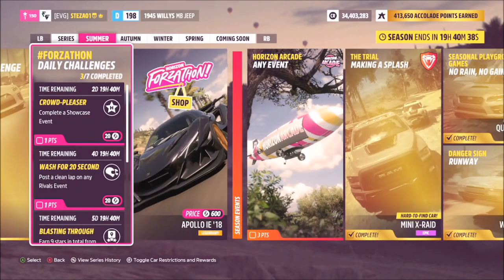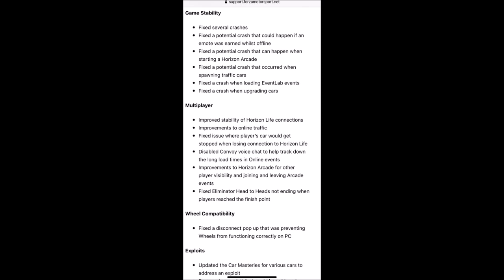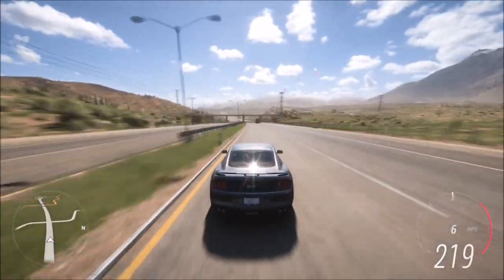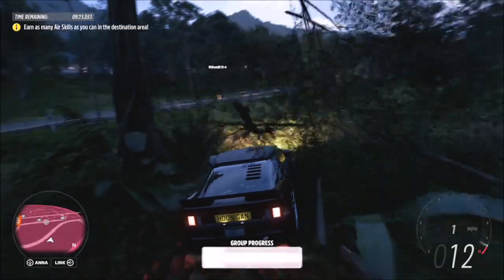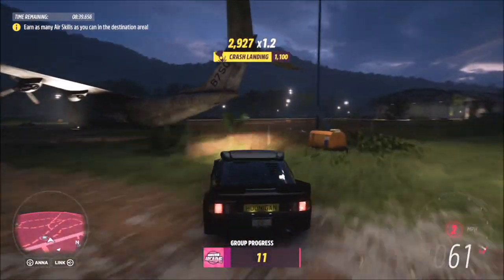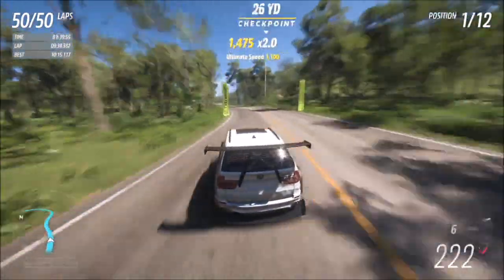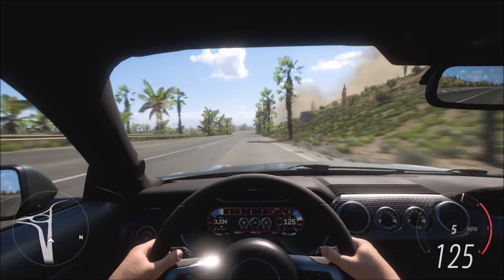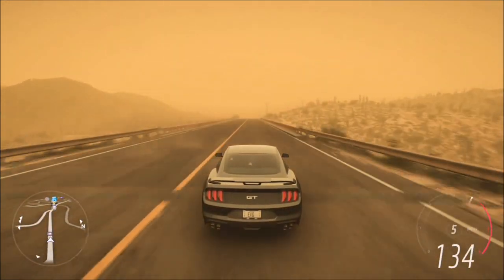Forza Horizon 5 - HOTFIX UPDATE 1 Explained - Overview - Glitches/Exploits Patched (Goliath AFK etc)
With the release of the first hotfix update, I thought that it would be good to go over what has been updated!